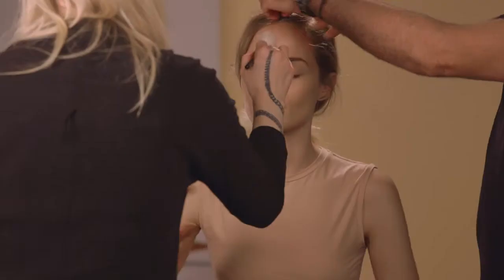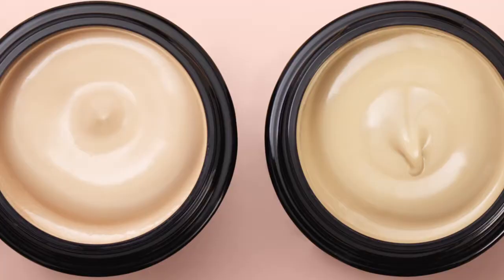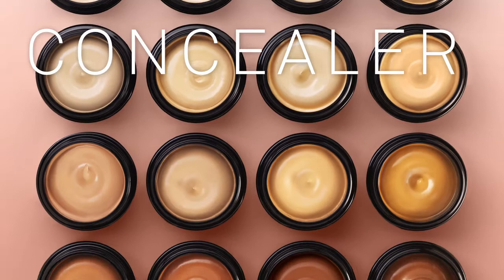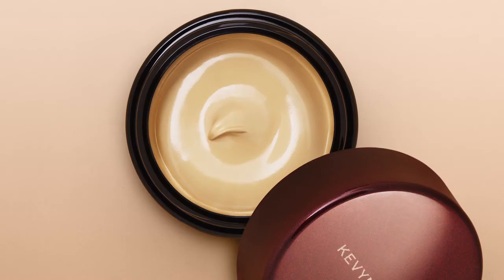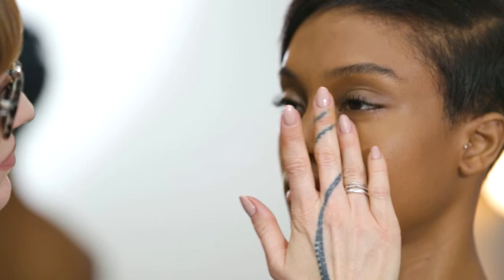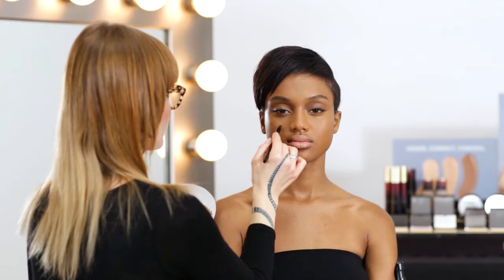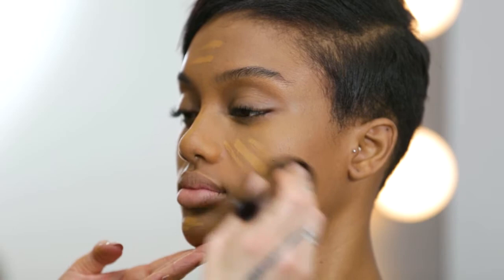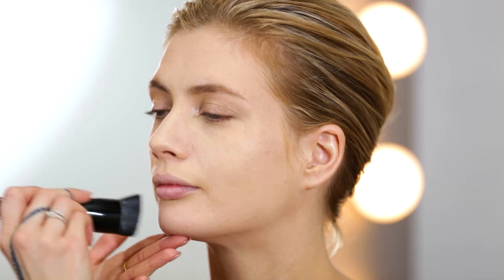Kevyn Aucoin | The Sensual Skin Enhancer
This lightweight enhancer hides a multitude of sins without masking your natural colouring, so skin appears healthy and radiant without looking overly 'made up'. Kevyn Aucoin strove to empower women by revealing their natural beauty without layers of product - an approach which is evidenced by the silky textures, skin-friendly ingredients and neutral colours of his much-loved make up range.